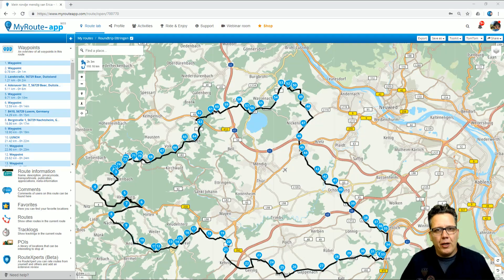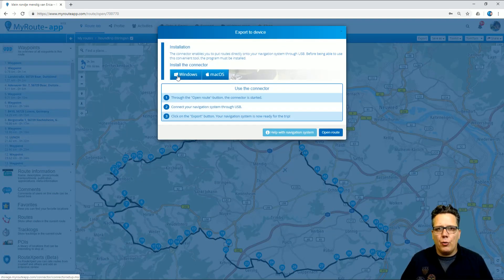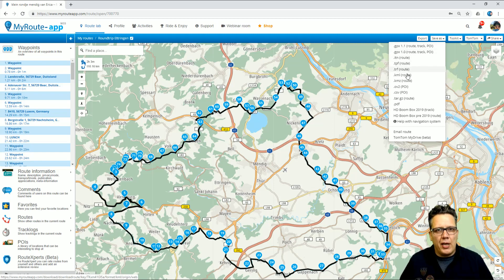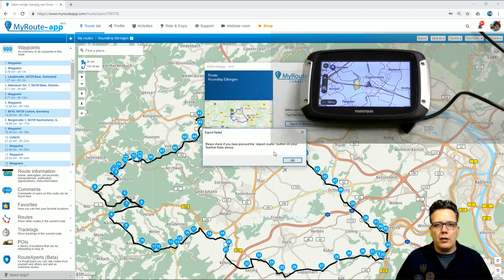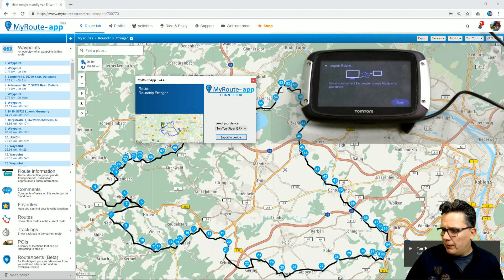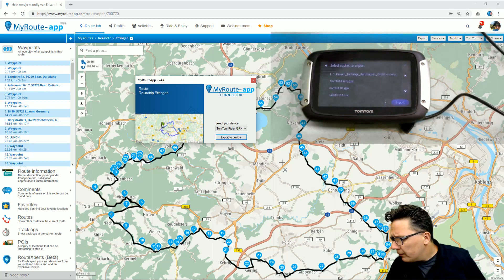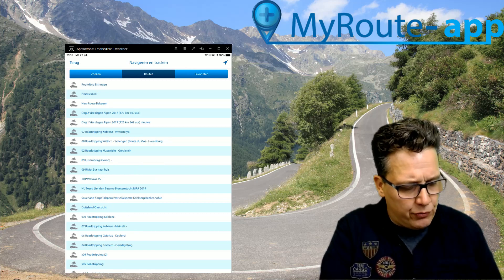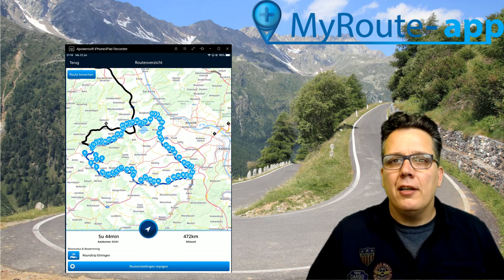Lesson 5: Export routes via MyRoute-app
Via MyRoute-app you can of course export directly to your TomTom, Garmin and our own navigation app. But we also have specific solutions for many specific systems, such as the HD BoomBox. Serge tells more about this in this short instructional video.